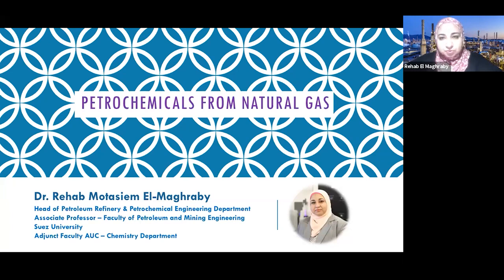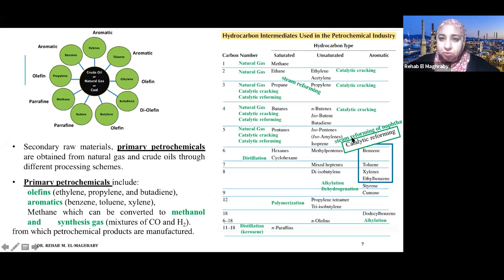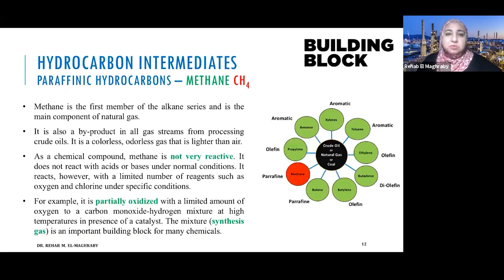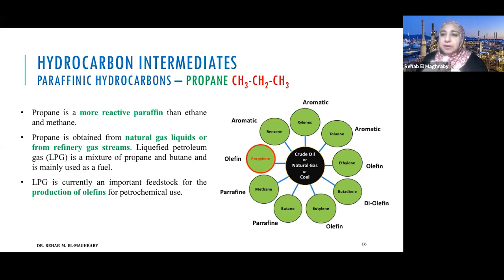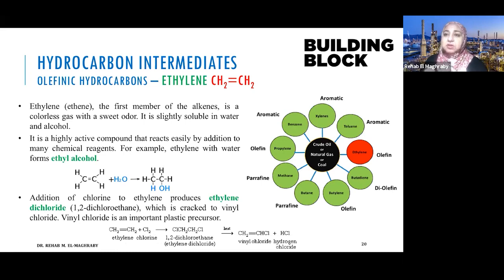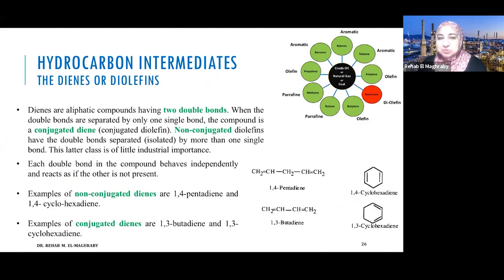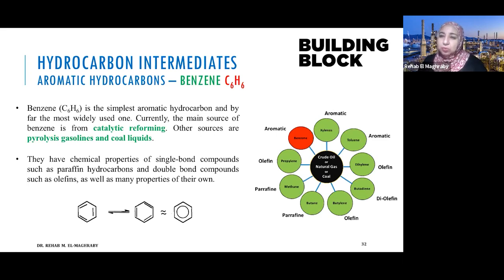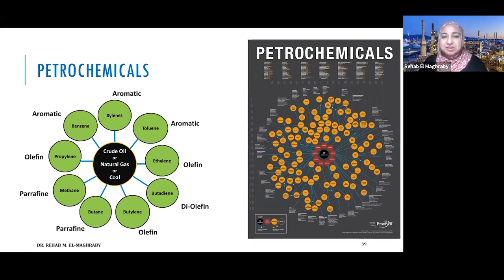Petrochemicals from Natural Gas by Dr Rehab El-Maghraby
Different chemicals that can be obtained from the natural gas to support the petrochemical industry.